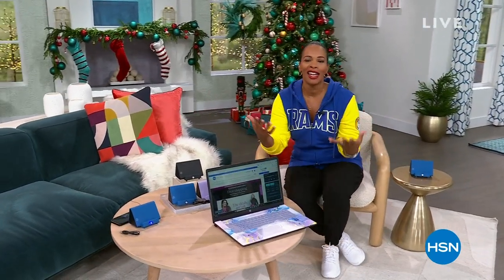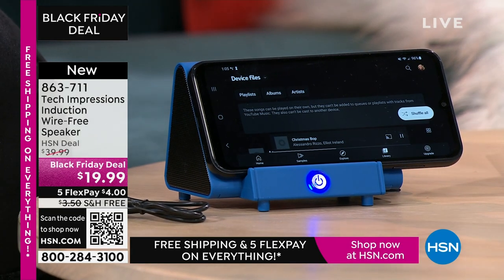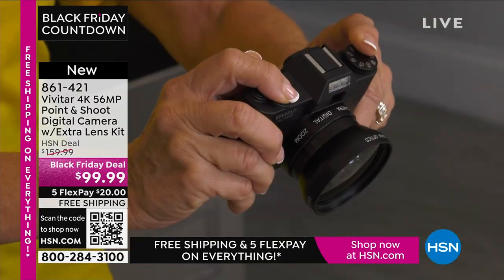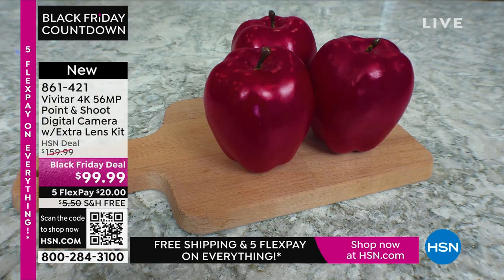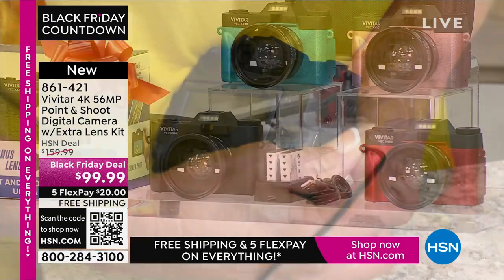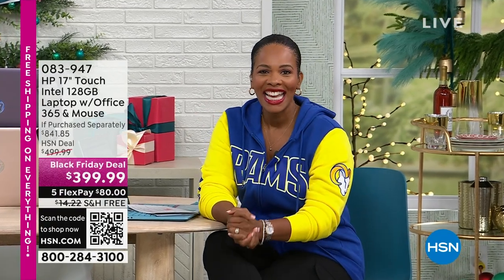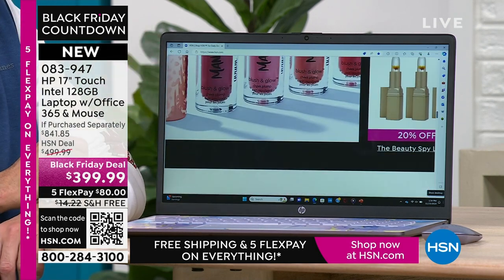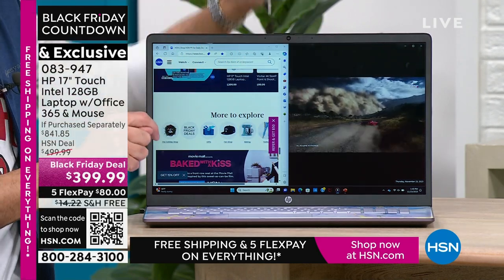HSN | Electronic Gifts - HP - Black Friday Countdown 11.23.2023 - 01 PM